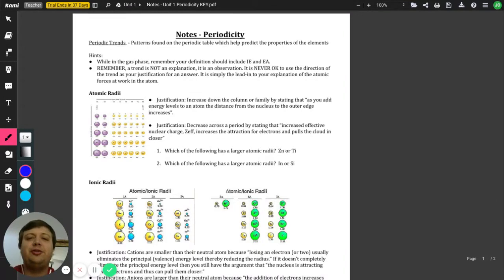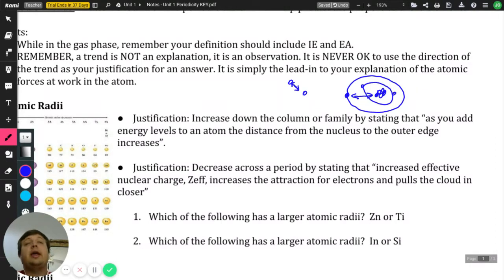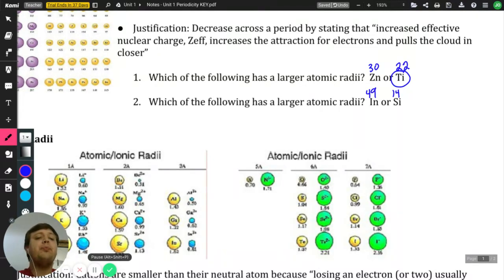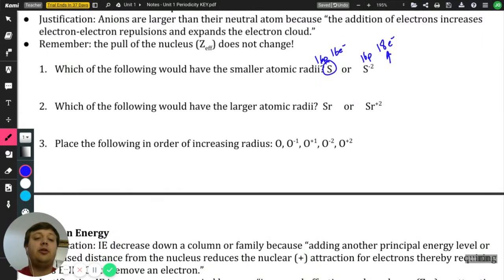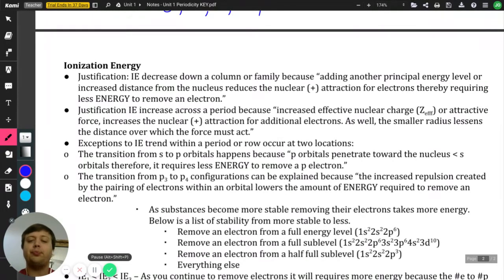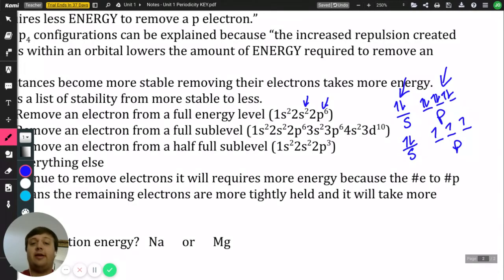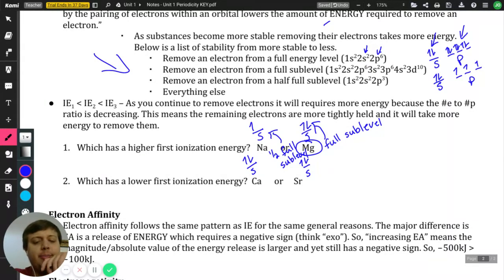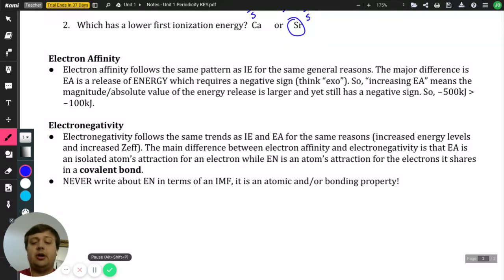Notes - AP Chemistry - Unit 1 - Periodicity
Video notes over periodicity (Periodic Trends)